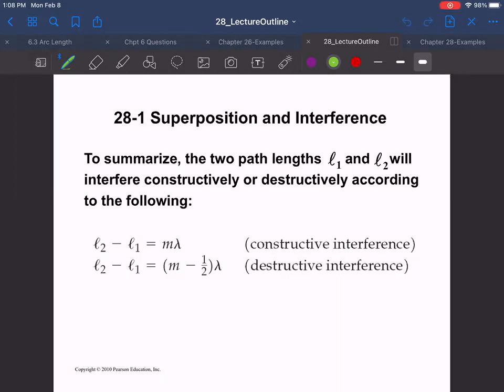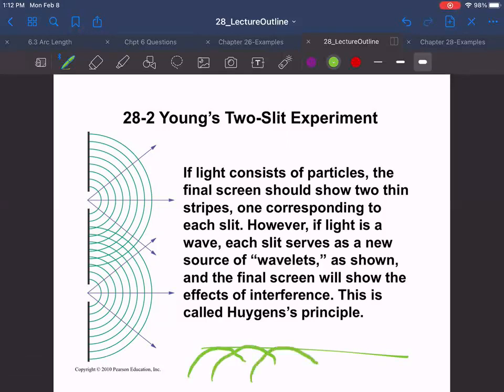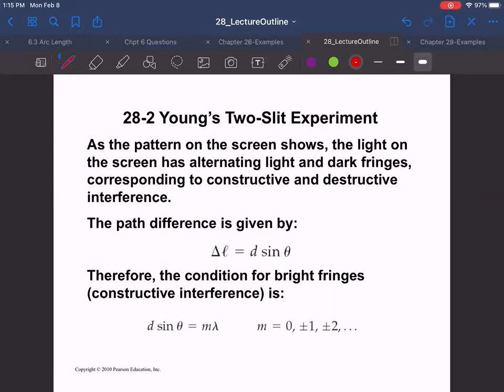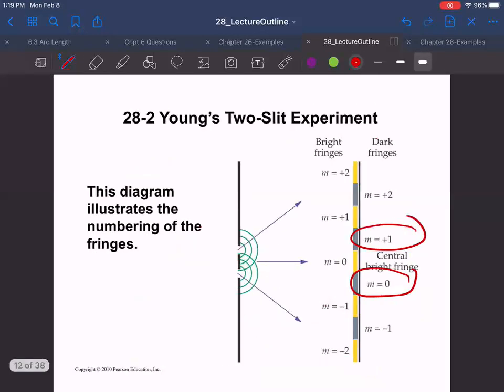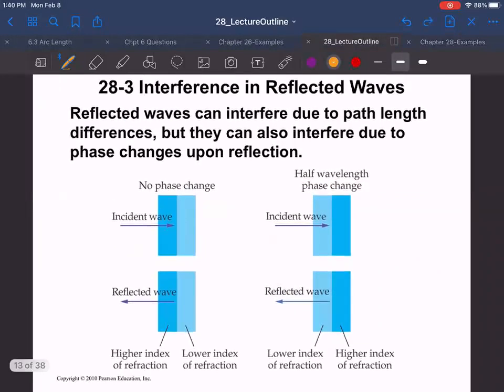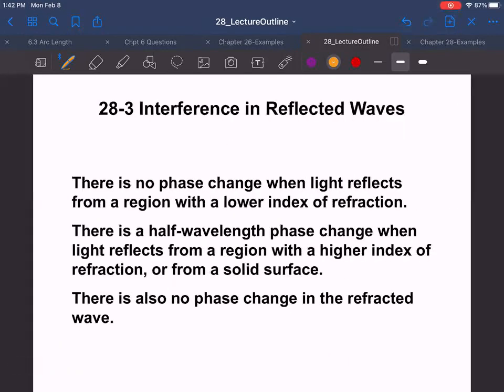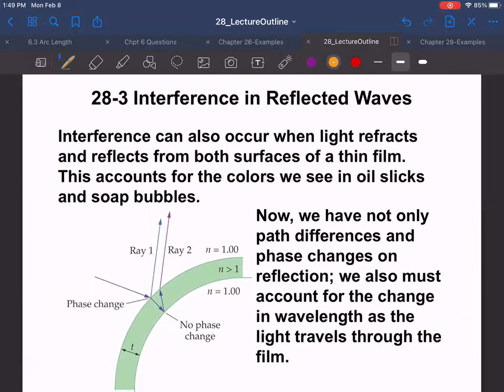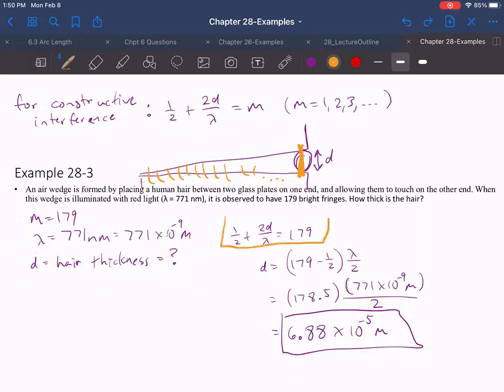Physics 2 Chpt 28 pt a